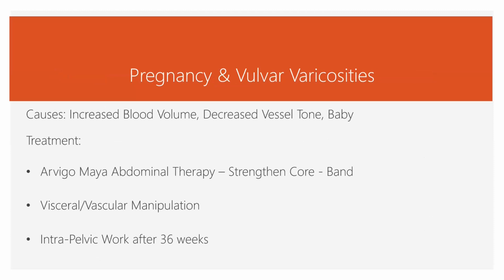How I Can Help Your Vulvar Varicosities During Pregnancy